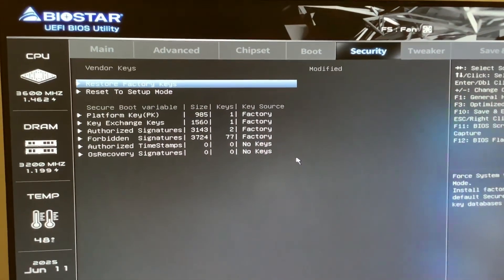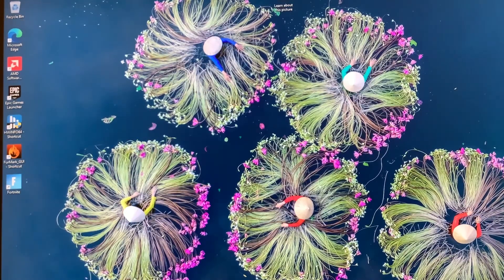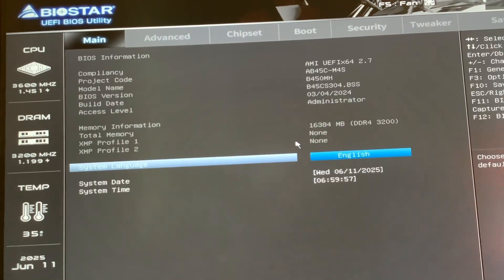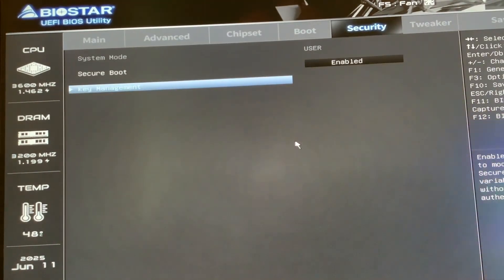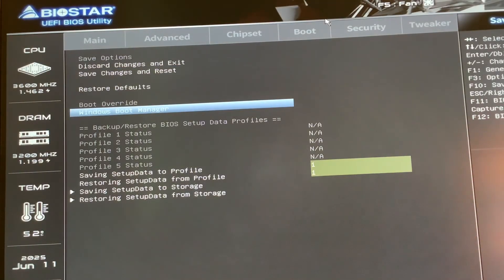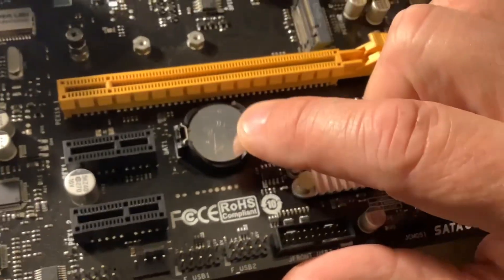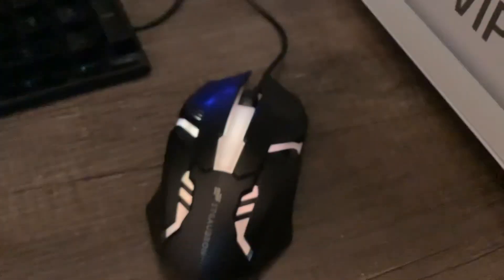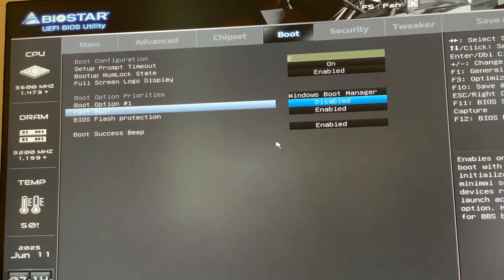Enable Secure Boot / a more detailed explanation / biostar b450mh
Type msinfo32 in your windows search bar to get a detailed overview of windows and windows settings.